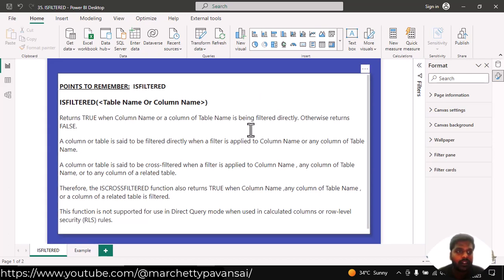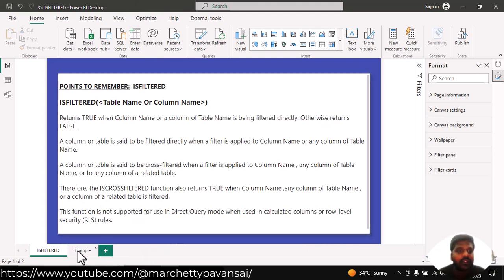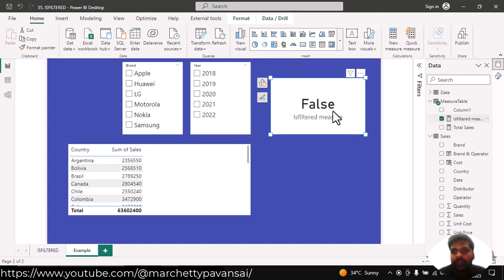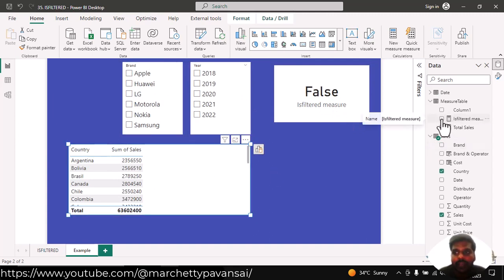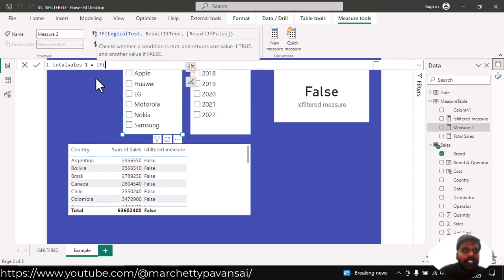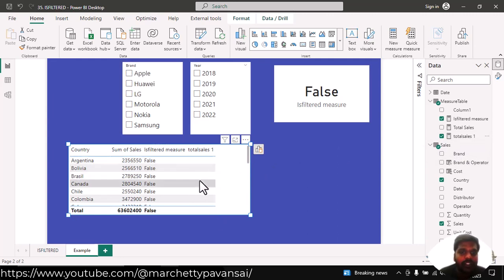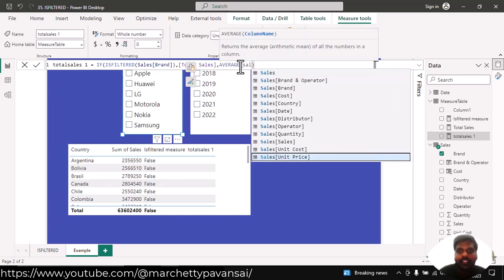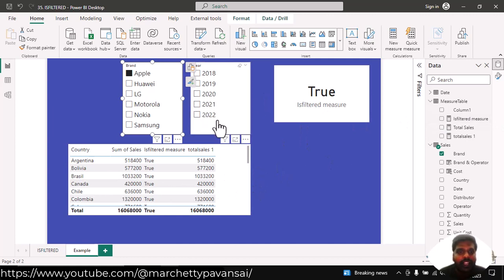DAX | Power BI | Information | ISFILTERED Function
This video is about ISFILTERED Function in DAX of POWER BI.